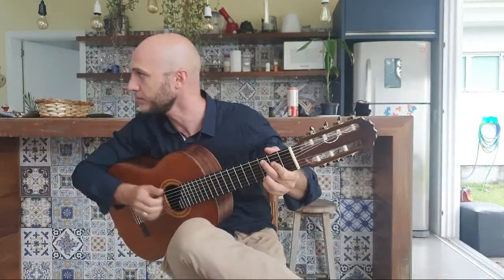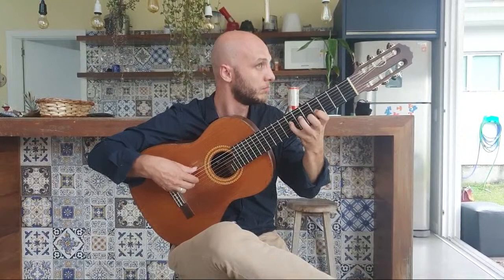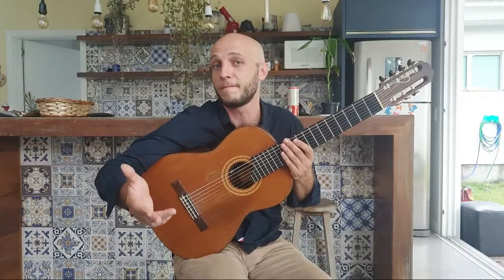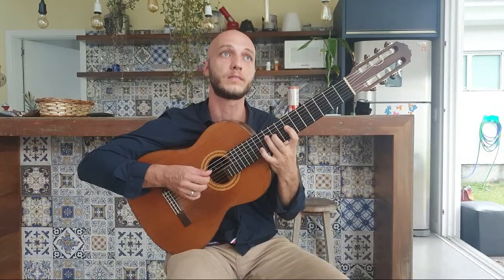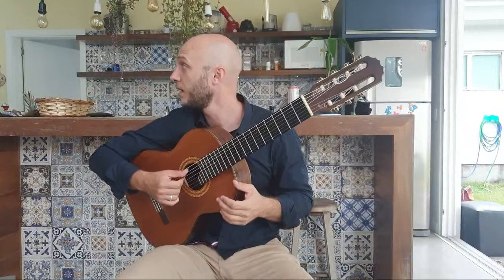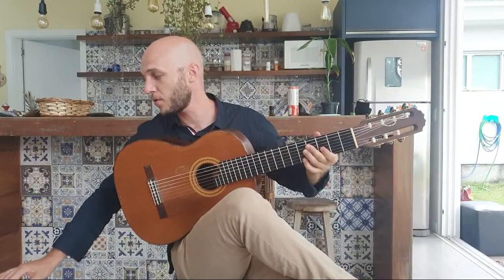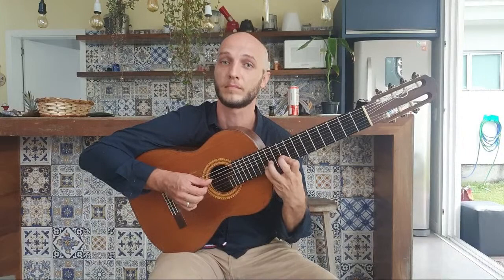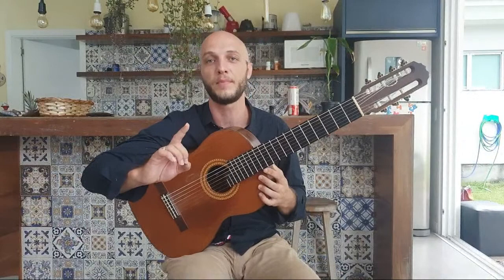Guitar Friday Live #007